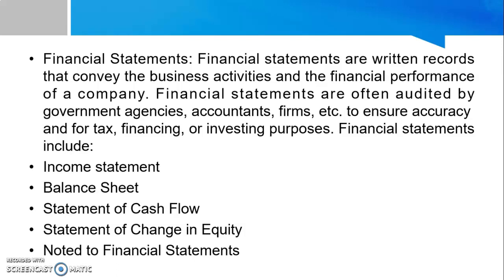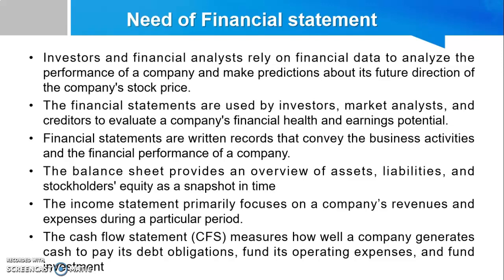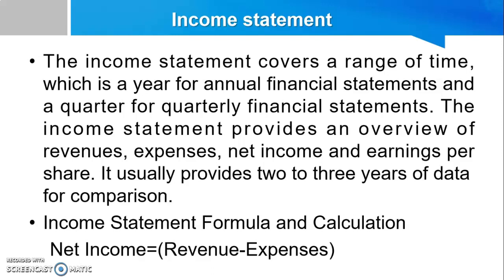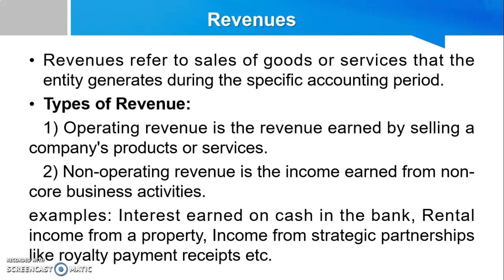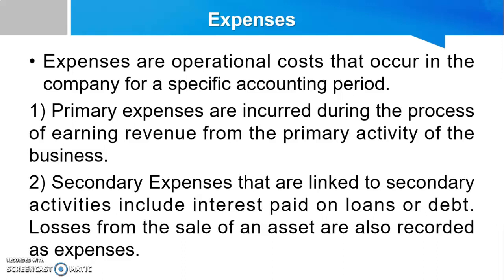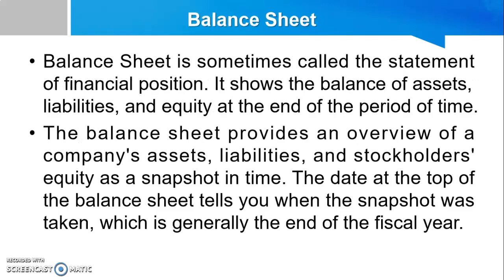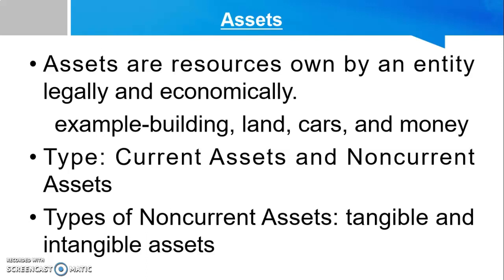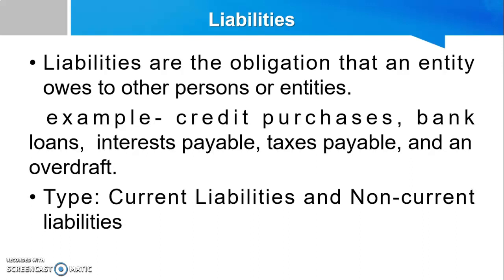Financial statement part 1